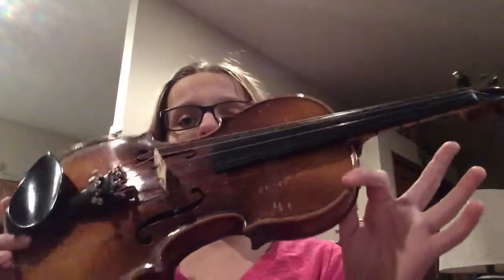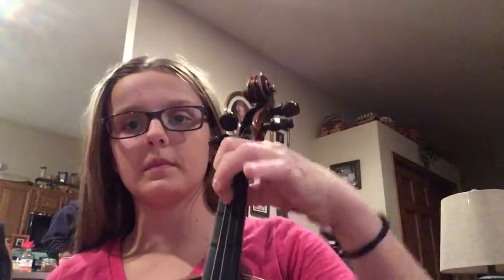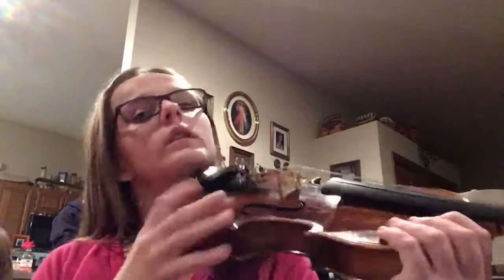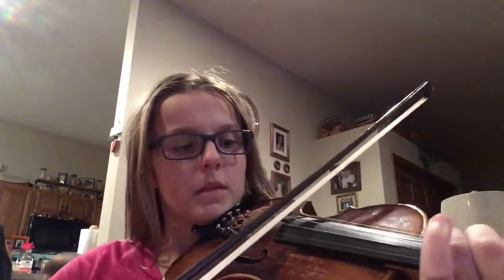Me playing my Violin